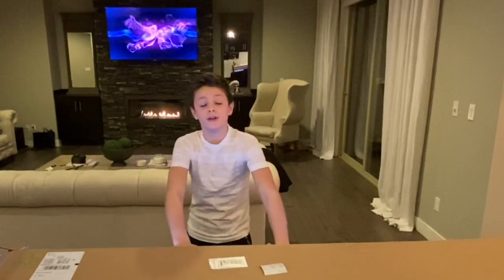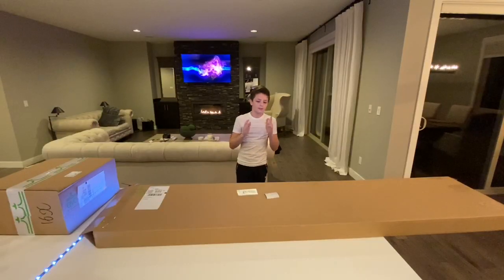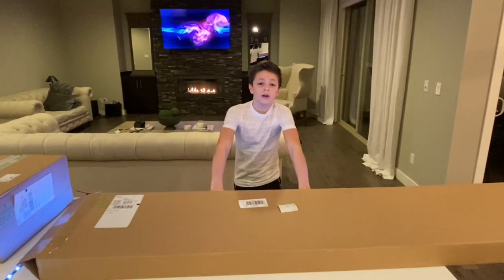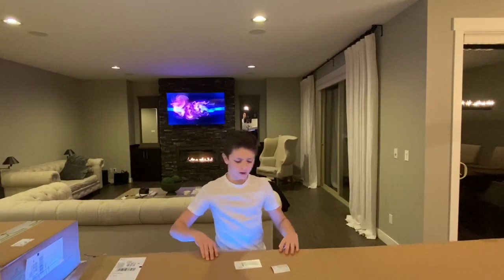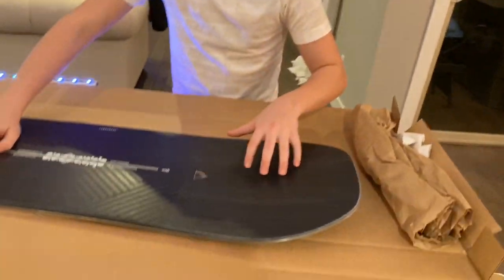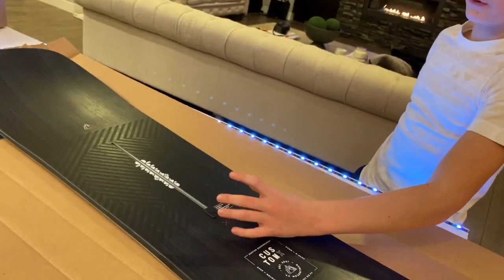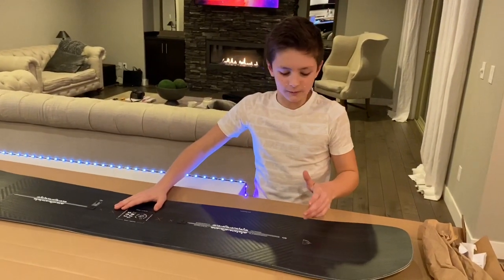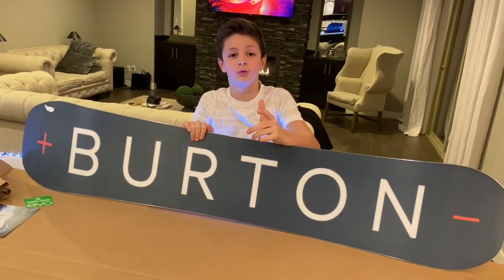Burton Custom x Flying V Review! 2020 Model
This is a Review about the new Burton X Flying V